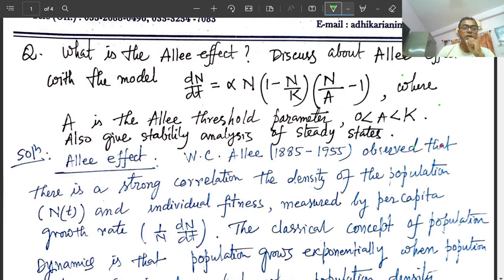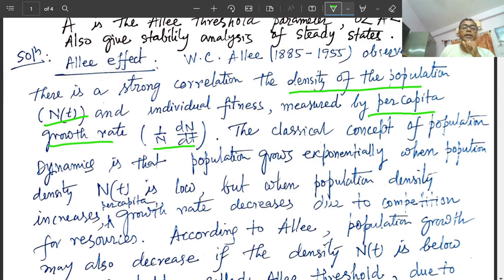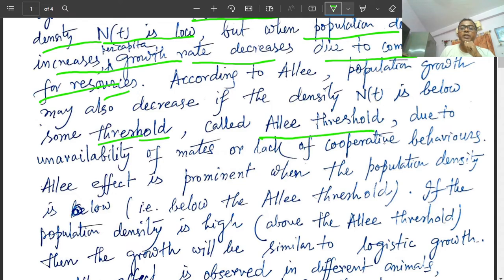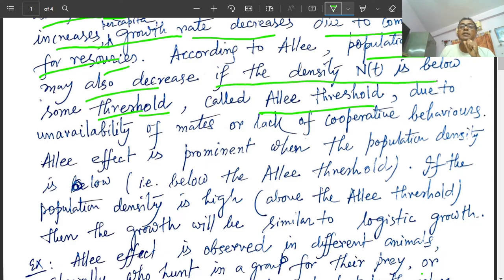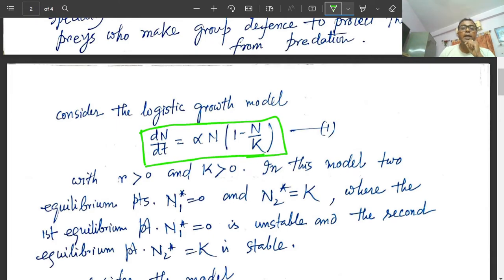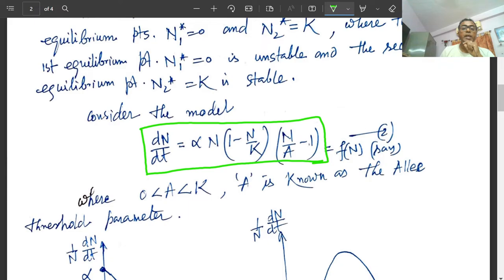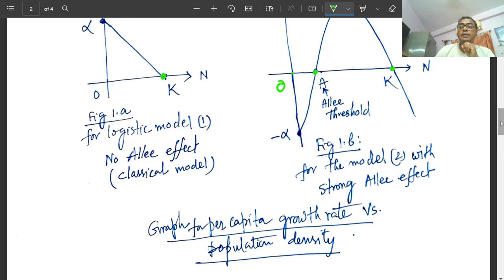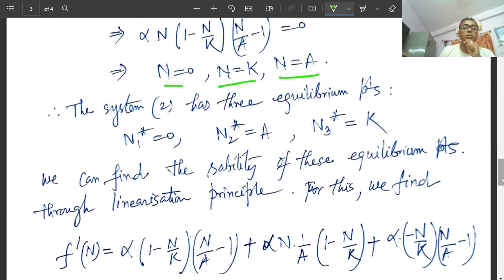U-1.4 Allee Effect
B.Sc. Sem-5, Math Hons.
DSE-A1, CU